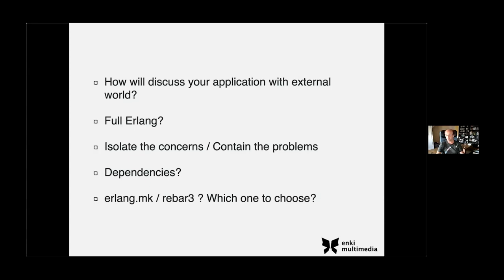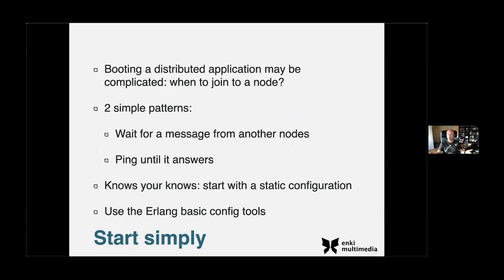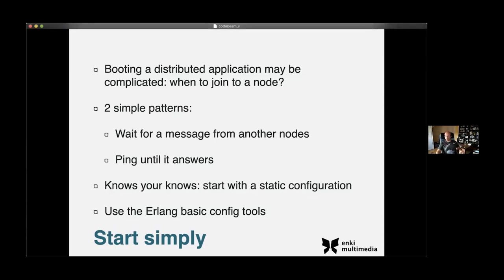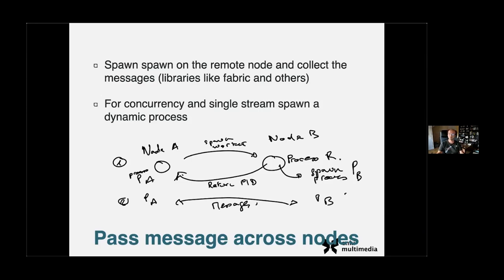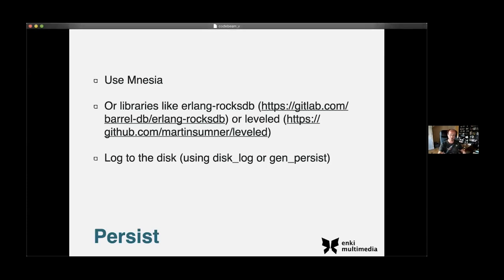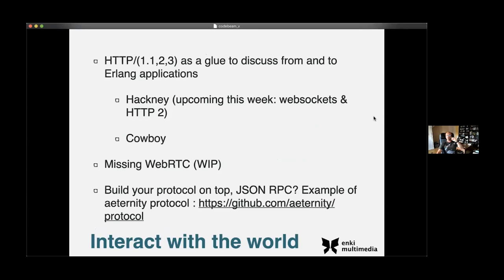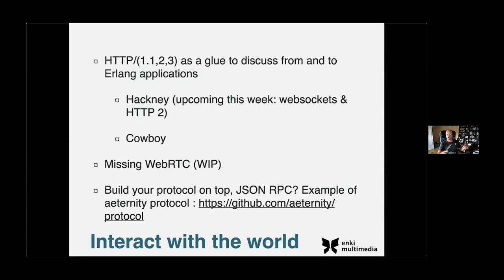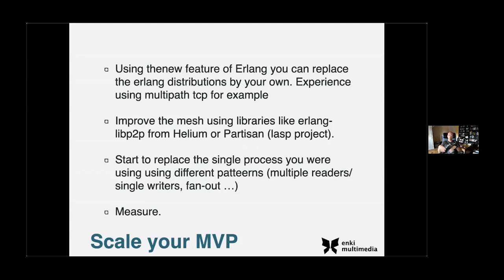From the Idea to a MVP in Less than 3 Months | Benoit Chesneau | Code BEAM V 2020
This video was recorded at Code BEAM V  2020 - codesync.global/conferences/code-beam-sto/

From the Idea to a MVP in Less than 3 Months | Benoit Chesneau - owner @ Enki Multimedia

ABSTRACT
What does it mean to develop and deploy products or services written in Erlang on a daily basis?
How can you build a product using multiple linked processes or services on one or more machine that will fit your business?
How can you provide an MVP or a pilot in less than 3 months?
In this talk, Benoit will describe some useful pattern and code/libraries written over Erlang OTP that will help you to achieve it.